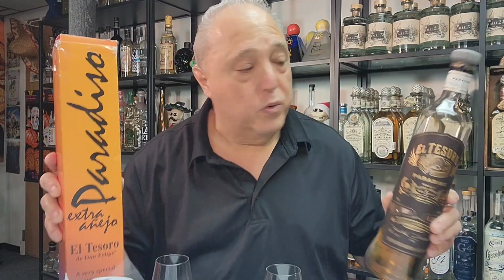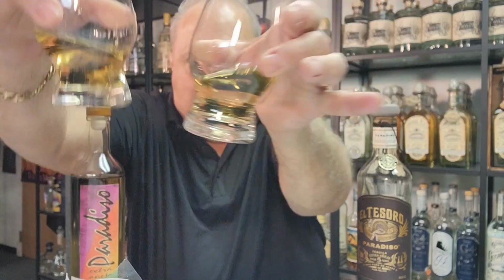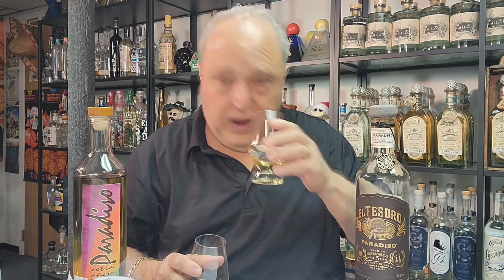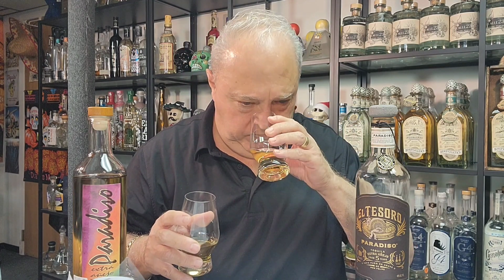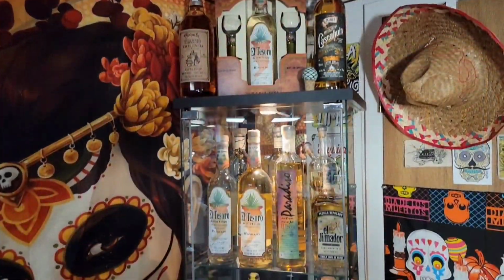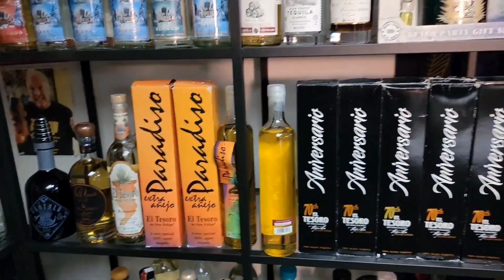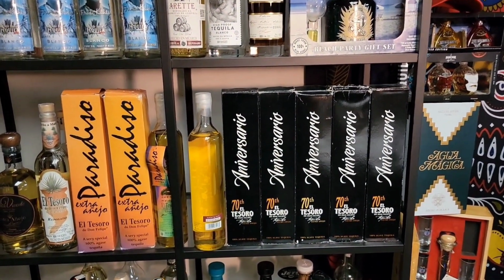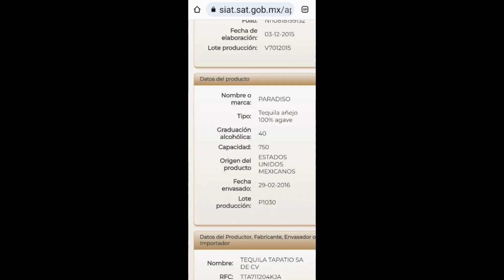Long Island Lou Tequila- 'You Cant Take It With You'-ET Paradiso 'C' VS Brown Label- Any Difference?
AND Check out my Great Website, where I am known for Honest Reviews, informative short videos,  Real 'Top Tequila' Lists, and a solid 'Learn section' HERE-